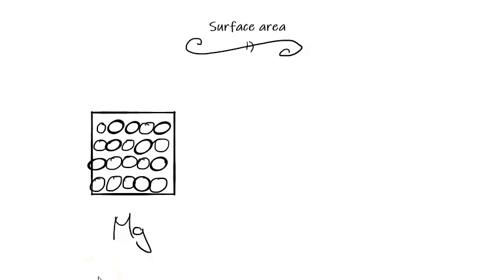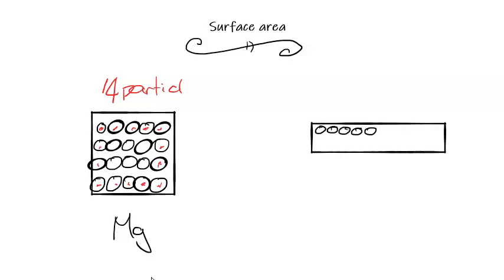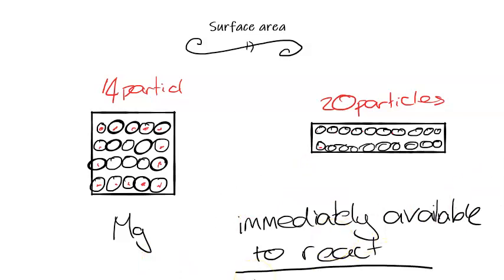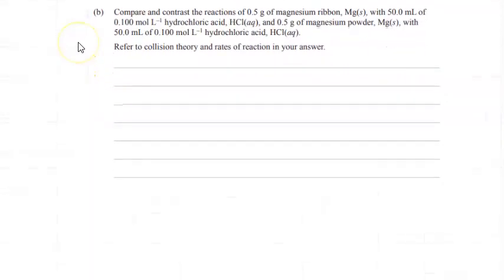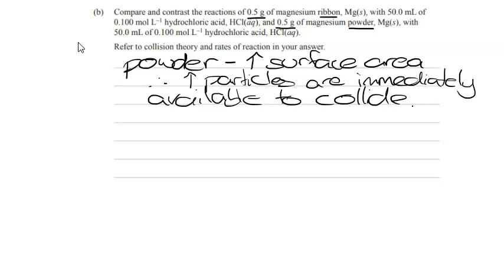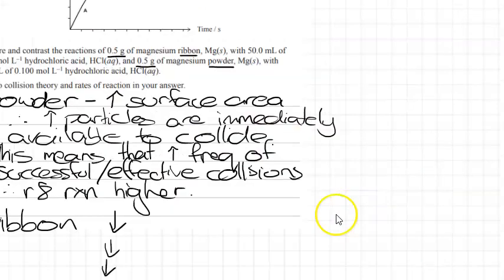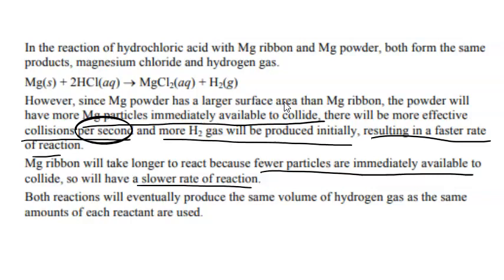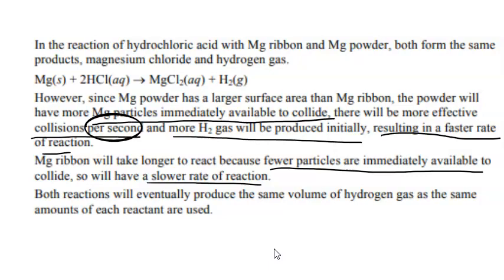Surface area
NCEA chemistry 2.6 - In this video we look at how surface area affects the rate of a reaction